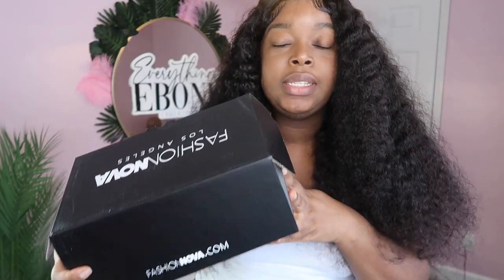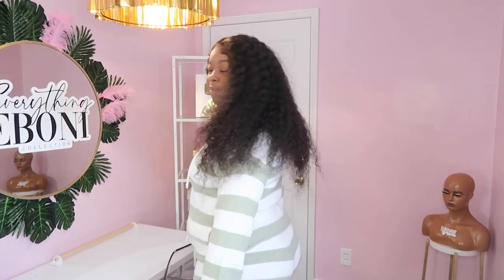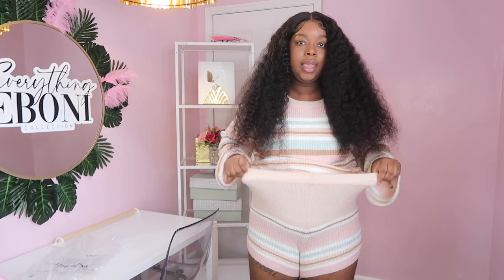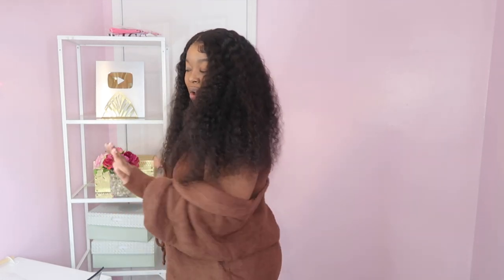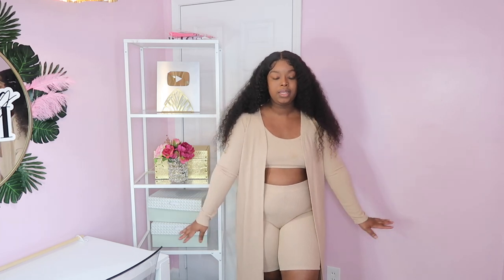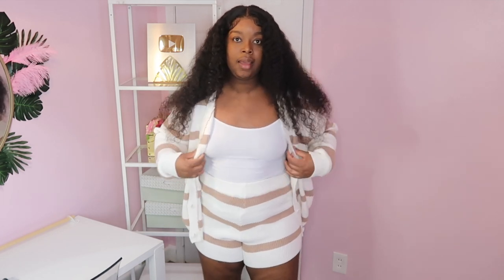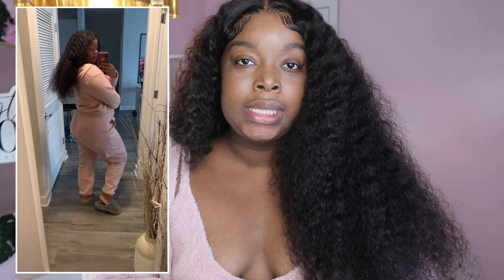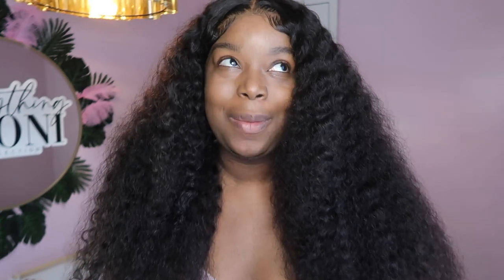COZY SET TRY-ON HAUL| FT FASHION NOVA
@FashionNovaCurve by @FashionNova

The items featured in this video:
Cozy Mood Slippers - Grey Size: 11

Keepin' It Cozy Sweater Short Set - Mauve Size: 1X

Living In It Cozy 3 Piece Set - Brown XL

Sunday Blessings Biker Short Matching Set - Mocha  Size: 1X

Living In It 3 Piece Legging Set - Pink SIZE XL

About Time 3 Piece Jogger Set - Rose Size: 1X

I’m 5’7” and 230lbs